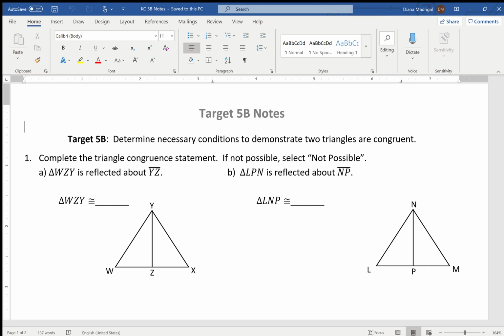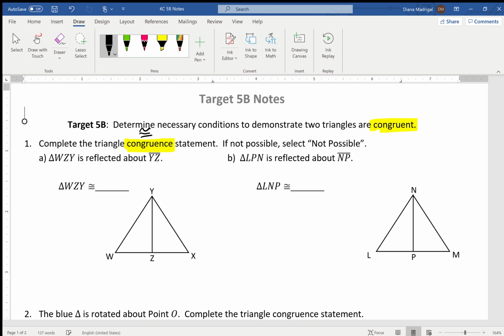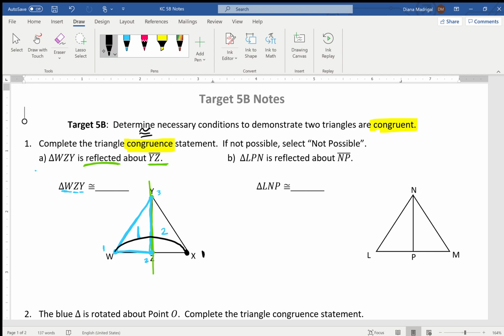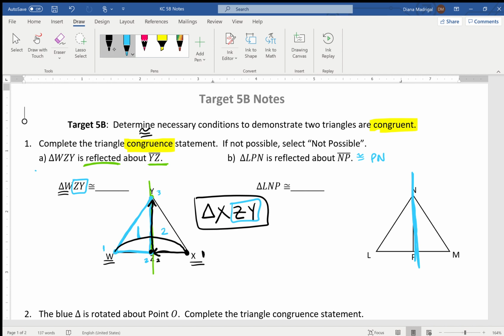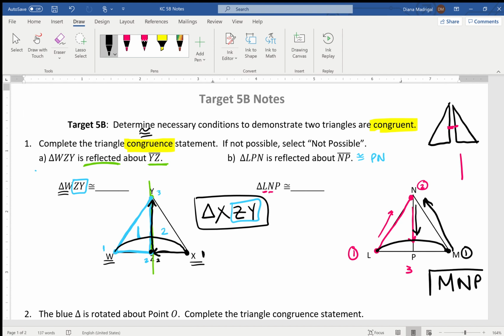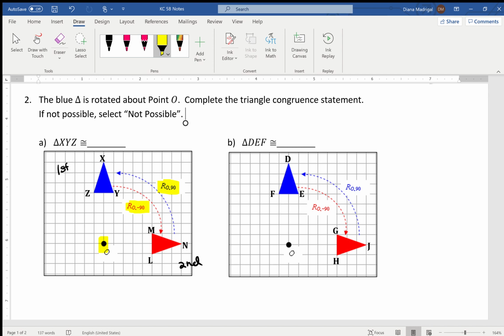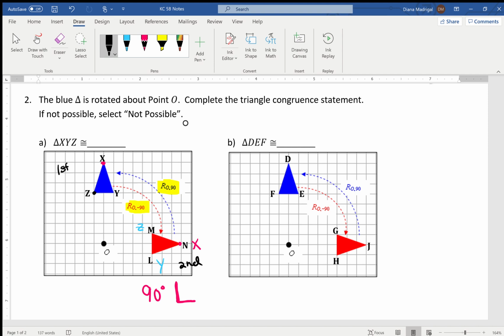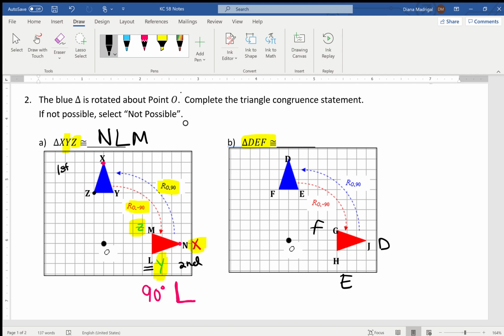KC 5B part 1